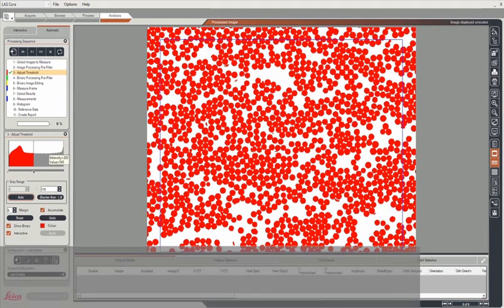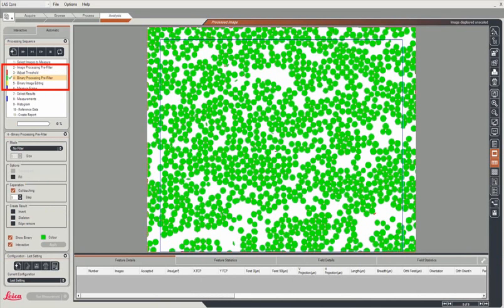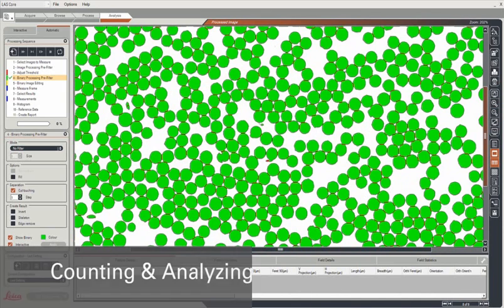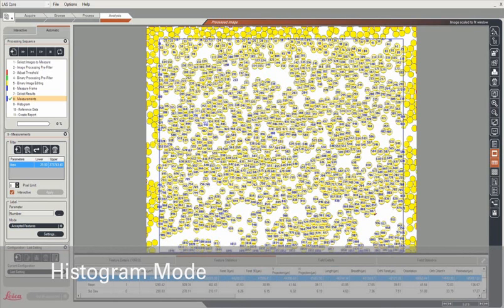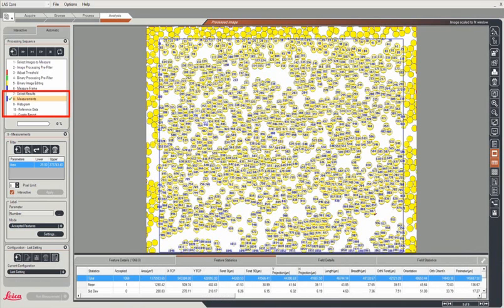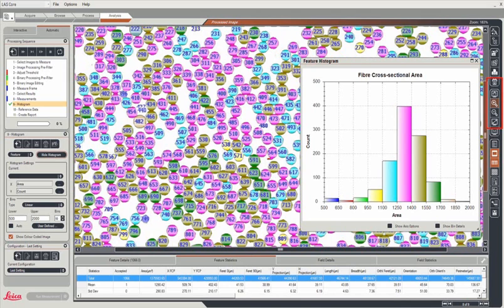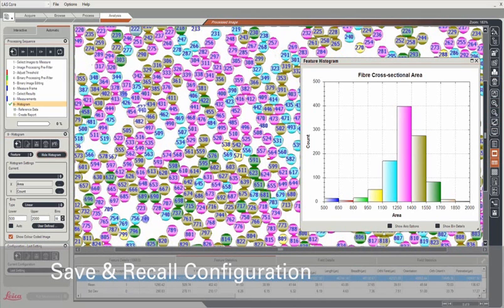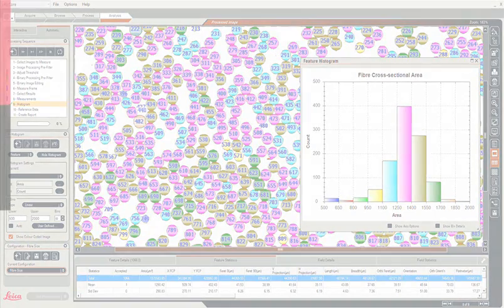LAS Análisis de Imágenes - Conteo Complejo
Uso del módulo opcional de Análisis de imágenes de Leica Microsystems

Bio-Optic SRL - Representante exclusivo de Leica Microsystems en ARGENTINA